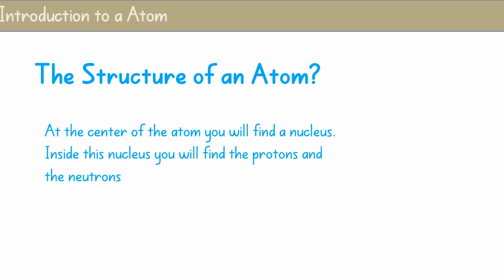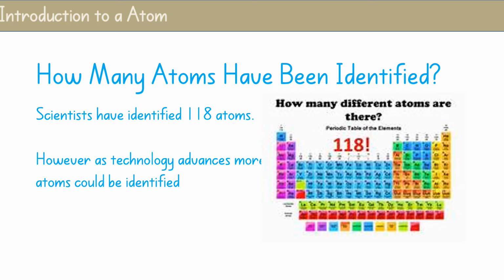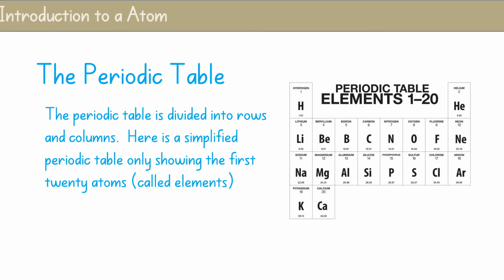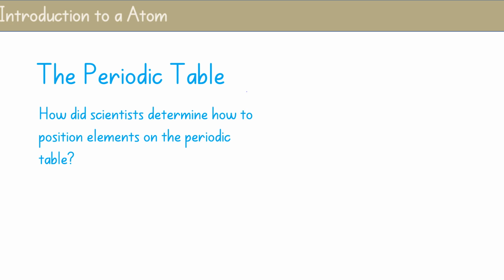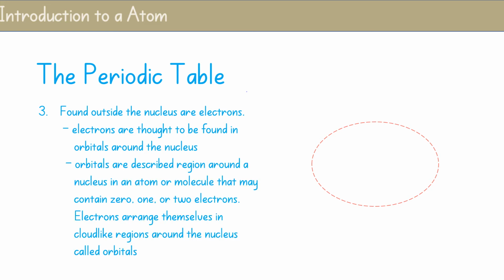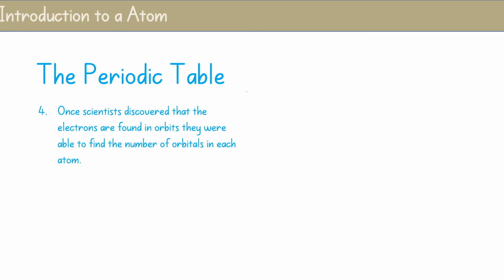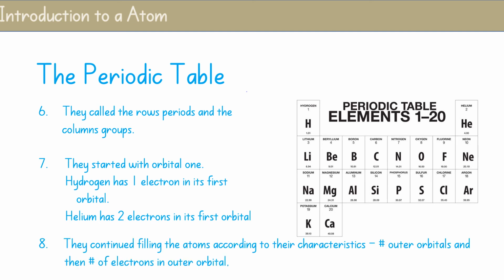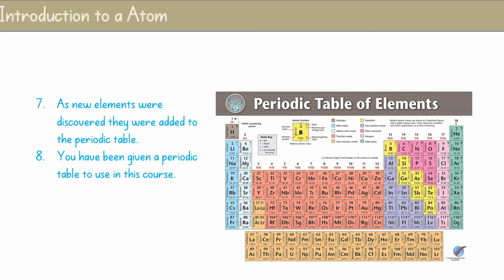Parts of an Atom An Introductionm sept 2021